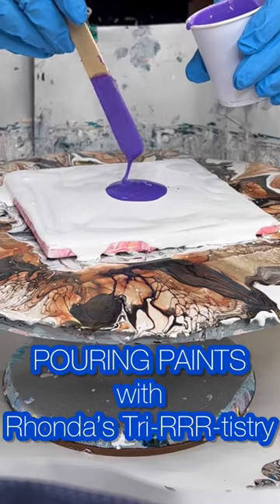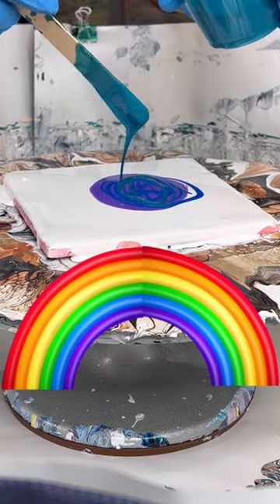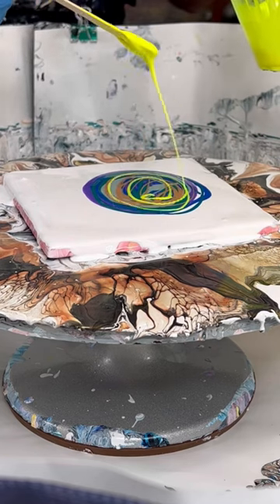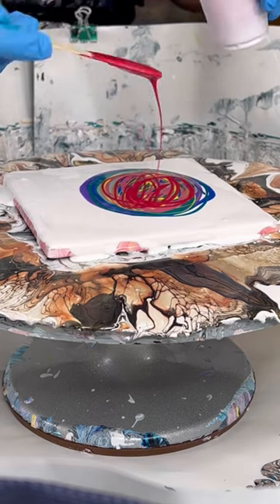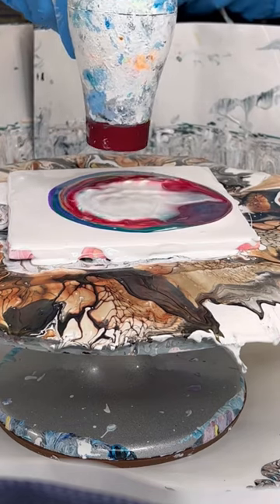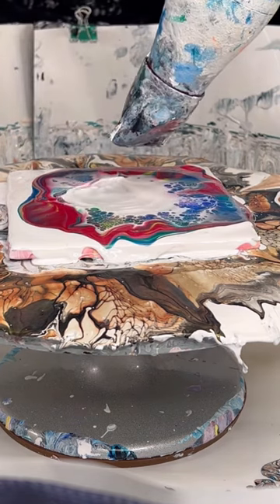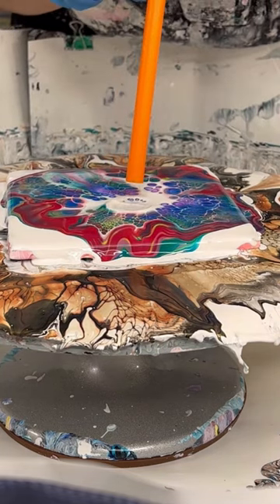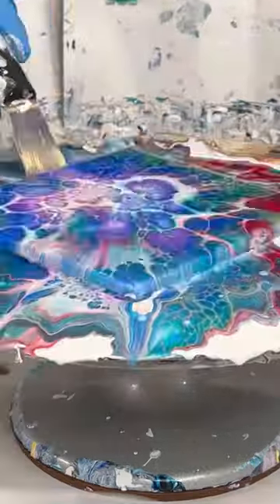🌈Easy Rainbow Colors Coaster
Unique Coasters with rainbow paint colors were create with an Acrylic Flid Art Bloom.  Do it yourself…Abstract Art with a Bloom.  I love the Gold on this one.

I hope you are able to find ways to enjoy the process and learn to create even more fun and unique methods of pouring art…just for you or others!

Bye!
Rhond R. Robson
Fluid Artist